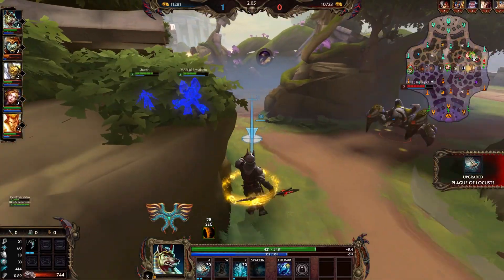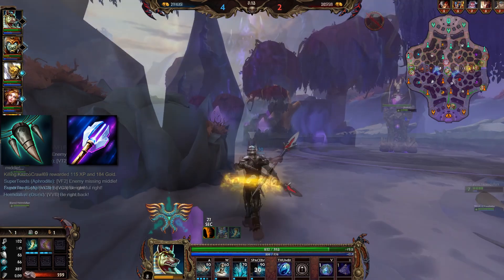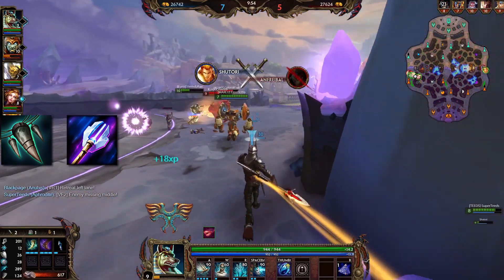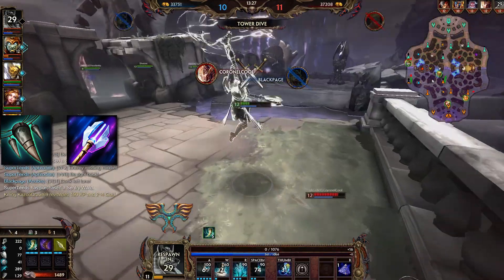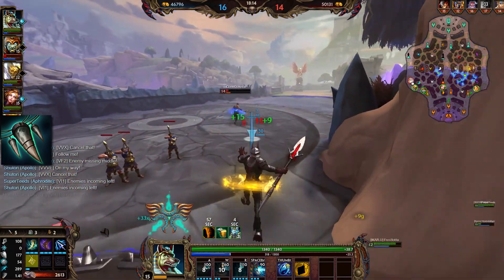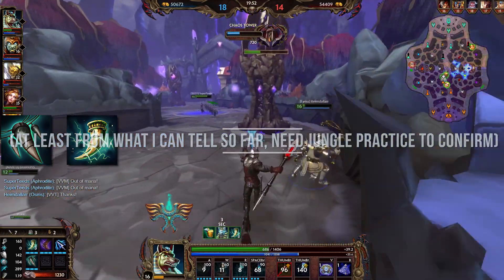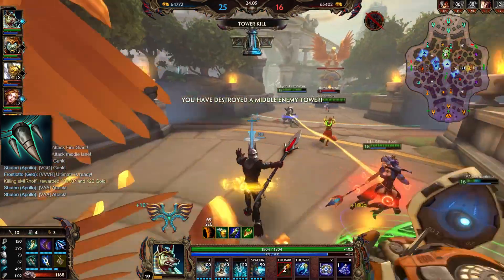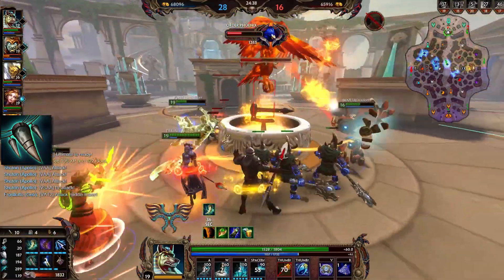SMITE: Typhon's Fang - New Season 5 Lifesteal Item!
Discussing the new SMITE Season 5 Magical Lifesteal Item Typhon's Fang and comparing it to another lategame power item for mages, Rod of Tahuti.
Background footage is Anubis Jungle

• Game: Donkey Kong Country (Nintendo, 1994, SNES)
• ReMixer(s): ZiSotto
• Composer(s): David Wise, Eveline Novakovic, Robin Beanland
Congratulations, you made it to the end of the description. You are now one of the chosen few. You're under arrest for lifestealing.